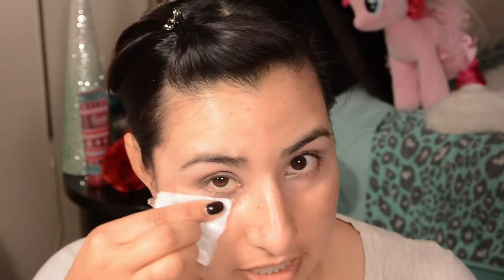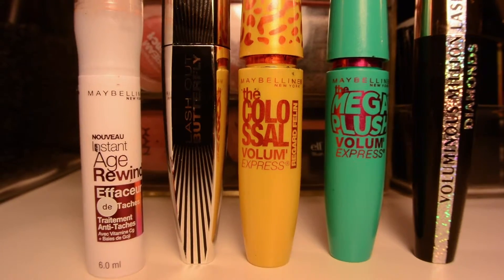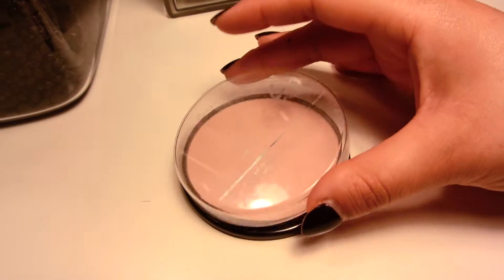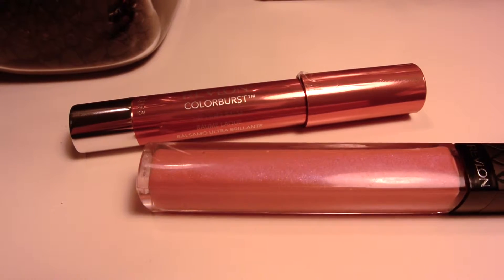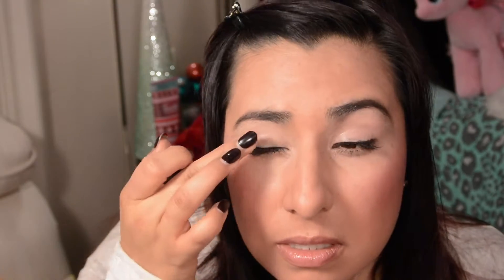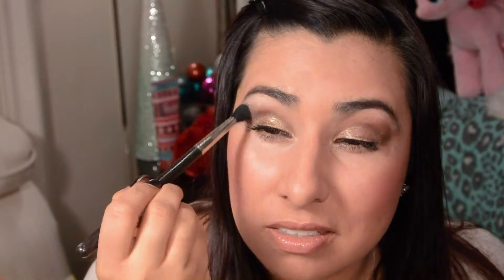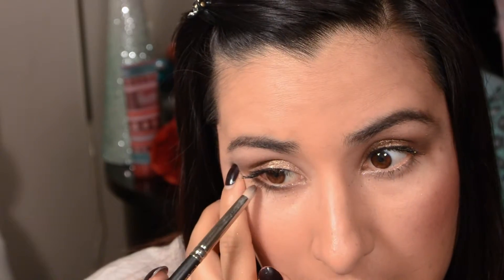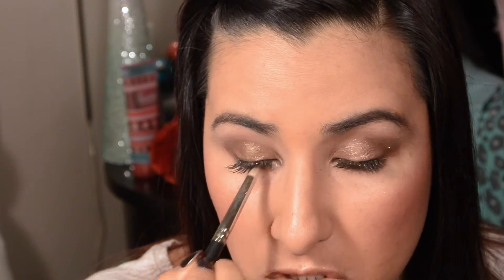Drugstore Makeup Tutorial - 2 Looks!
Hi Everyone,
I made this video as a New Year's Eve look, but I wasn't able to get the video edited in time, but I thought I would upload it anyway since I haven't done an all drugstore makeup look yet. I hope everyone has a great 2014 and thank you so much for joining me on my journey of making makeup videos.

Maybelline Color Tattoo - Barely Branded

Revlon PhotoReady Eyeshadow - Metropolitan 501

L'Oreal Voluminous Butterfly Mascara

Maybelline Collasal Mascara

Maybelline Mega Plush Mascara

L'Oreal Voluminous Million Lashes Diamonds Mascara

Revlon Nearly Naked Foundation - 190 True Beige

Maybelline Instant Age Rewind Eraser Dark Spot Concealer + Treatment

Rimmel London Stay Matte Powder - Nude Beige

Or you can use

NYX Blush Peach and Terra Cotta

Revlon Coloburst Laquer Blam - #145

Revlon ColorBurst Lipgloss - Crystal Lilac

Look #2
Maybelline Color Tattoo - Bold as Gold

Brushes
MAC 252 Brush